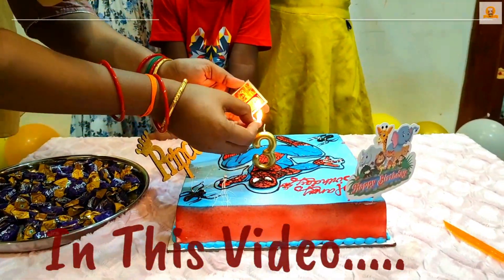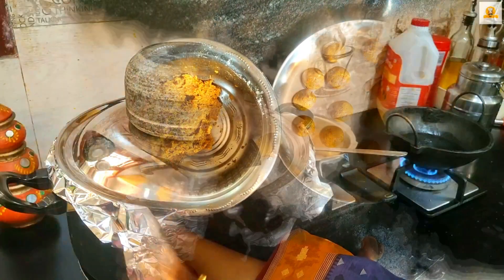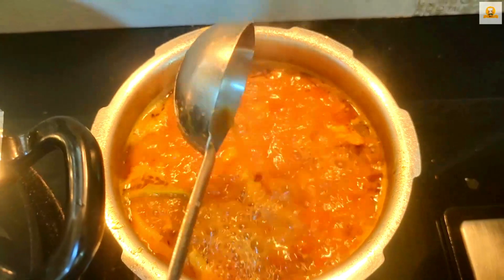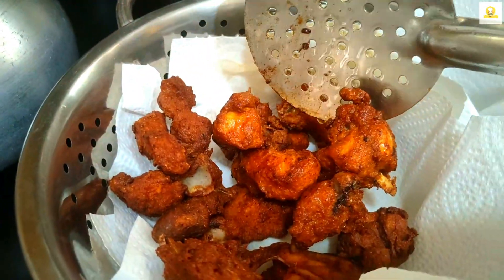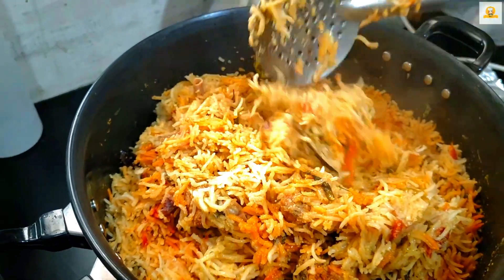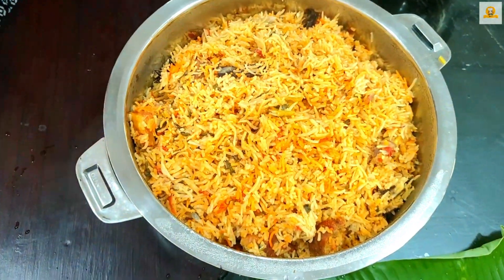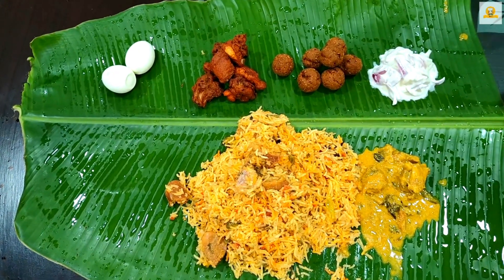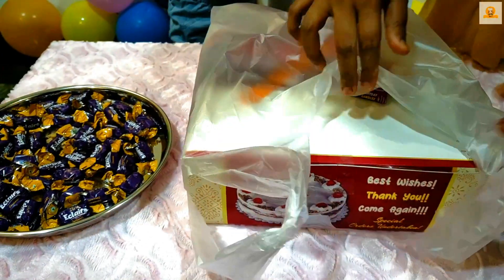பிறந்தநாள் கொண்டாட்டம் | How To Celebrate Birthday | Lunch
பிறந்தநாள் கொண்டாட்டம் | How To Celebrate Birthday | Lunch | Cake Cutting
On this special 3rd birthday, we're having a Lunch celebration in our kitchen! You're invited to join us for a delicious lunch, followed by a lovely cake cutting ceremony. Thank you for being a part of our little family!
We are pleased to welcome you to our YouTube channel, where you may watch the best kai pakkuvam or home cooking! We are thrilled to present to you today a delicious recipe for that will delight your palate and leave you wanting more.

Arusuvai samaiyal, the ideal taste harmony that will wow your family and friends, is the star of this dish the pinnacle of excellent samaiyal, or delectable cookery, because it is produced with fresh, healthy ingredients.
Our handmade samaiyal will warm your heart and sate your hunger. So come cook with us and learn the delights of kai pakkuvam with this enticing and delectable recipe.